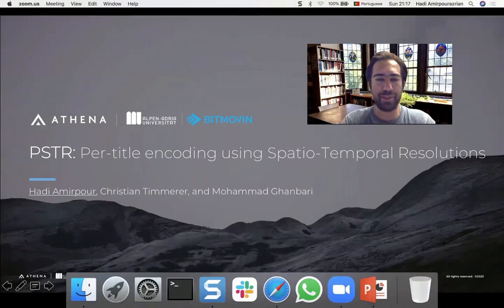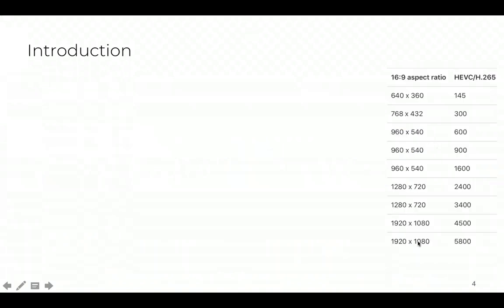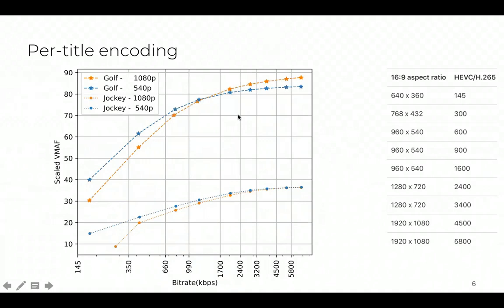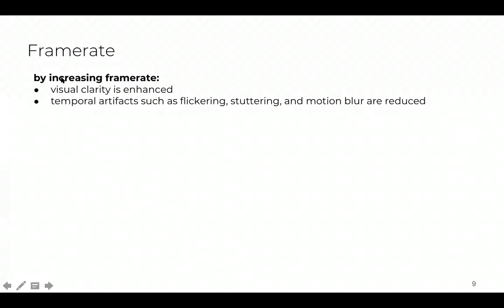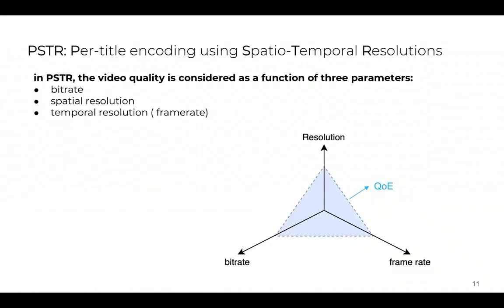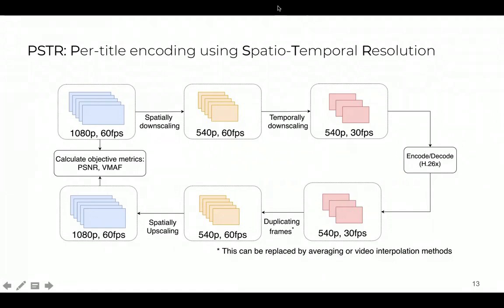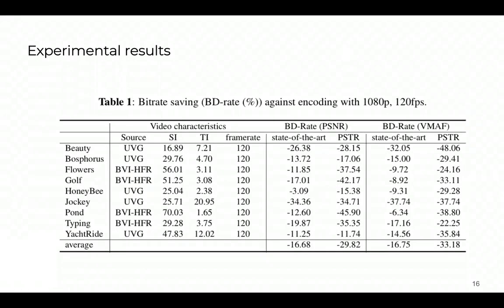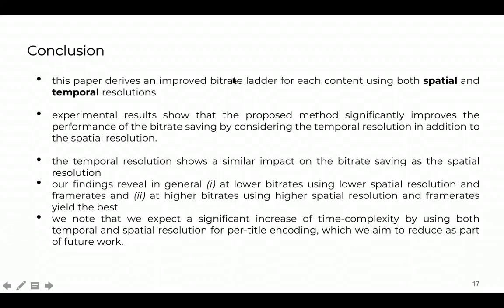PSTR: Per-title encoding using Spatio-Temporal Resolutions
Authors:
Hadi Amirpour (Alpen-Adria-Universität Klagenfurt), Christian Timmerer (Alpen-Adria-Universität Klagenfurt, Bitmovin), and Mohammad Ghanbari (School of Computer Science and Electronic Engineering, University of Essex, Colchester, UK)

Abstract:
Current per-title encoding schemes encode the same video content (or snippets/subsets thereof) at various bitrates and spatial resolutions to find an optimal bitrate ladder for each video content. Compared to traditional approaches, in which a predefined, content-agnostic (“fit-to-all”) encoding ladder is applied to all video contents, per-title encoding can result in  \textit{(i)} a significant decrease of storage and delivery costs and \textit{(ii)} an increase in the Quality of Experience (QoE). In the current per-title encoding schemes, the bitrate ladder is optimized using only spatial resolutions, while we argue that with the emergence of high framerate videos, this principle can be extended to temporal resolutions as well. In this paper, we improve the per-title encoding for each content using spatio-temporal resolutions. Experimental results show that our proposed approach doubles the performance of bitrate saving by considering both temporal and spatial resolutions compared to considering only spatial resolutions.

Bitrate ladder, per-title encoding, framerate, spatial resolution.